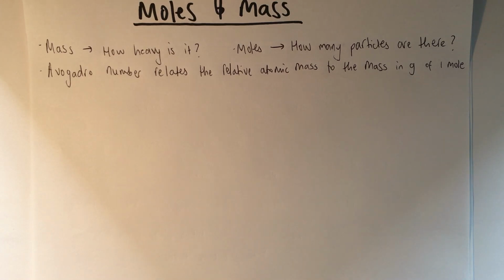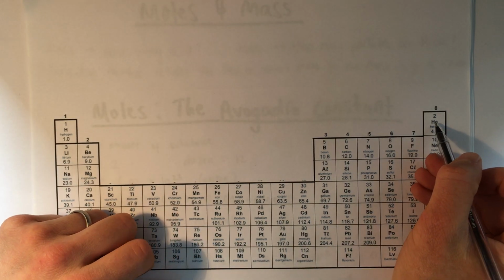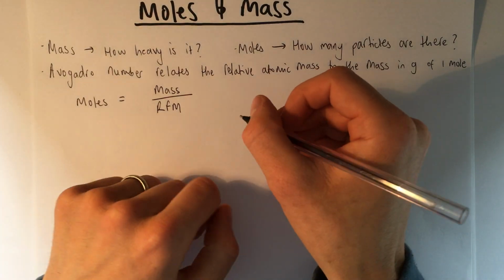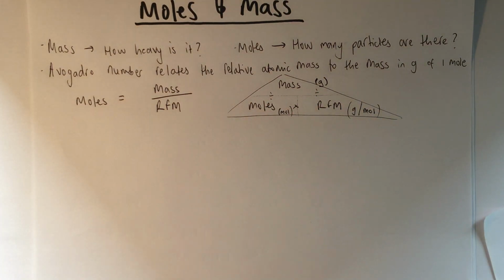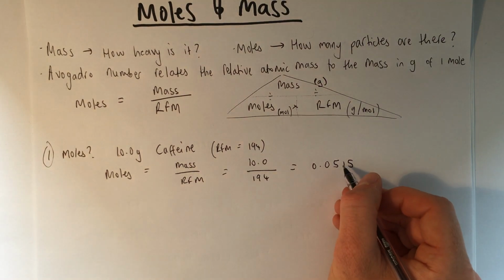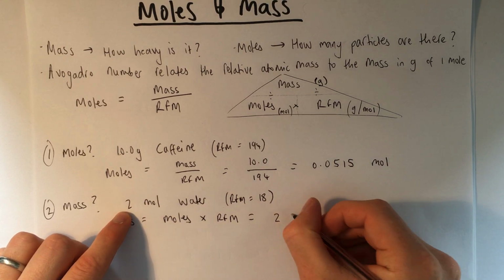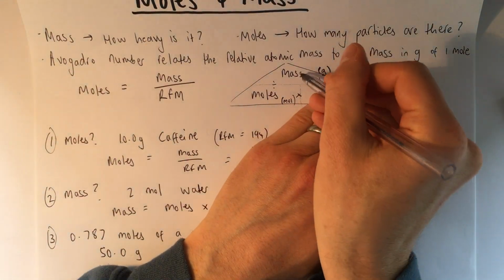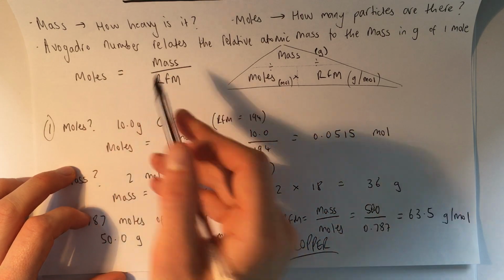Moles #2: Moles and Mass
Why a mole is defined as 6.02 X10^23 particles. The relationship between the mass and the number of moles of a substance. Three worked examples of calculations using a formula triangle to work out the number of moles, the mass and the identity of an unknown element.